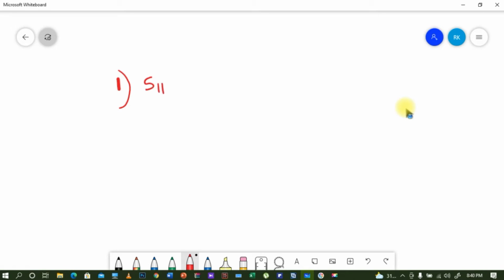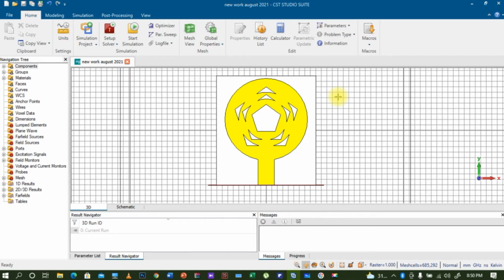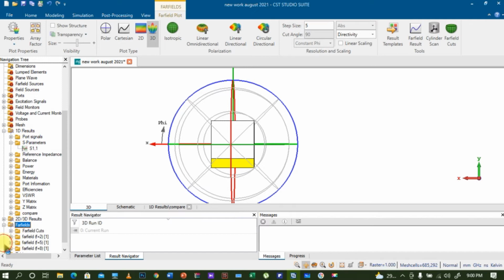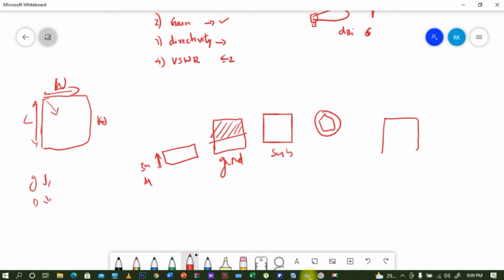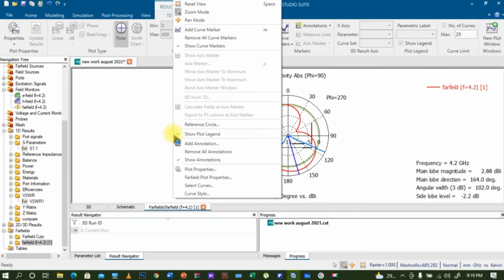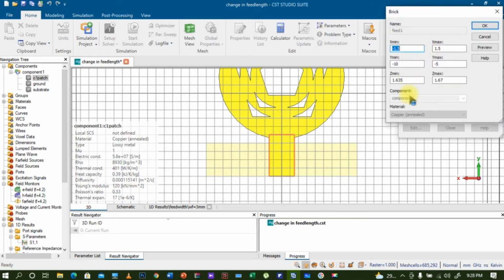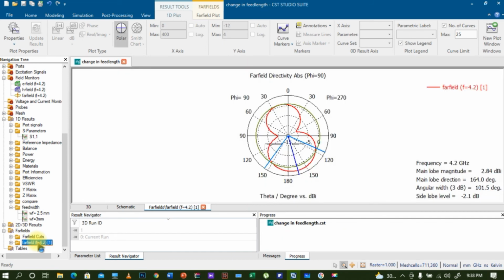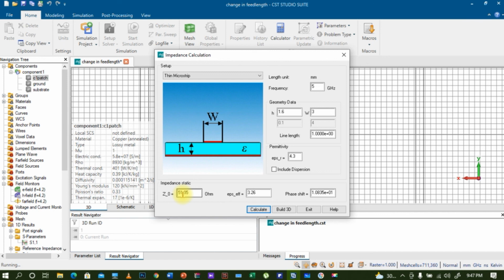Design tutorial for Miniaturized Wideband Microstrip Antenna for Recent Wireless Applications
Miniaturized Wideband Microstrip Antenna for Recent Wireless Applications

In this paper, a pentagon slot inside fractal circular patch
microstrip resonator to design compact antenna over partial
ground plane is introduced using 3rd iteration of adopted
fractal geometry. This antenna is modeled on FR4 substrate
with a size of (20 x 18) mm2
, thickness of 1.5mm,
permittivity of 4.3 and loss tangent of 0.02. The used type of
feeding is microstrip line feed. It is designed to operate at
wide frequency range of (4.5-9.3) GHz at resonant
frequencies of 5.7GHz and 7.9GHz with impedance
bandwidth of 4.8 GHz. Both lengths of ground plane Lg and
width of feed line Wf are optimized in order to acquire
optimum bandwidth. The simulated return loss values are -
33 and -41 dB at two resonant frequencies of 5.7 and 7.9 GHz
with gain of 3.2 dB. The simulated results offered acceptable
compatibility with measured results. Also, the proposed
wideband microstrip antenna has substantial compactness
that can be integrated within numerous wireless devices and
systems.